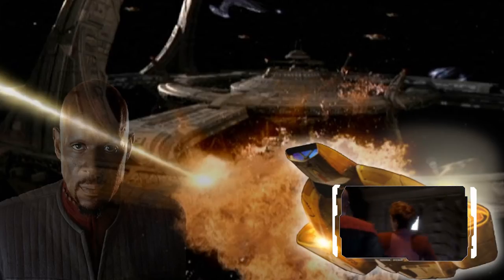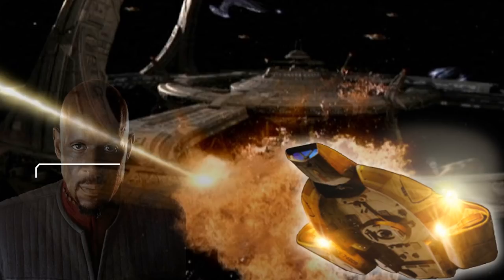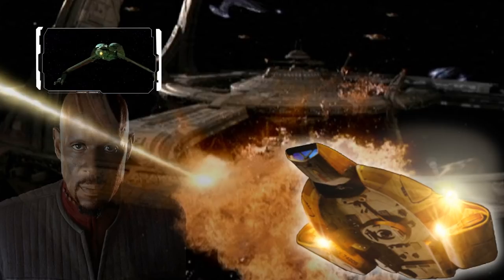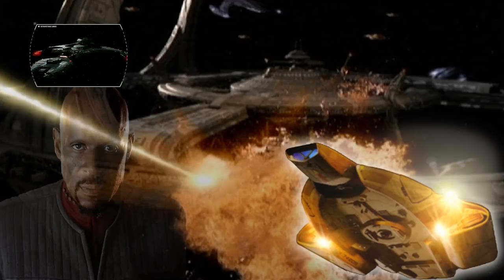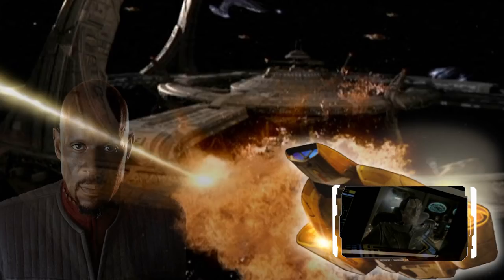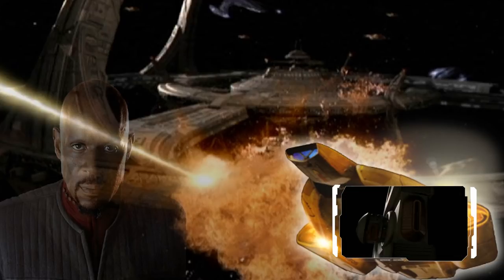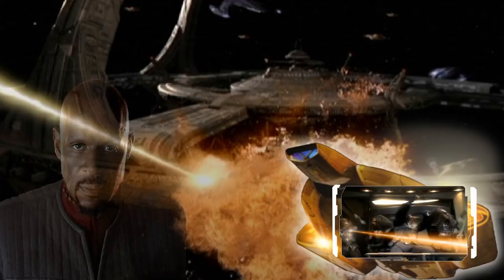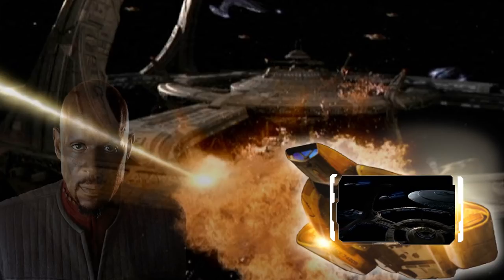Battle Breakdown : First Battle of Deep Space Nine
Whats up Everyone, we're now at the battle break down for the First Battle of Deep Space Nine - let me know your thoughts!